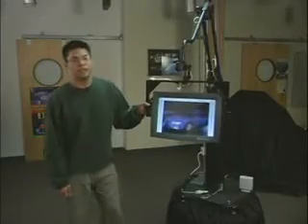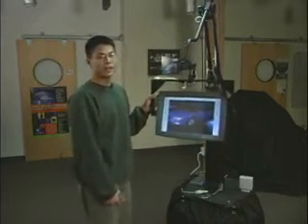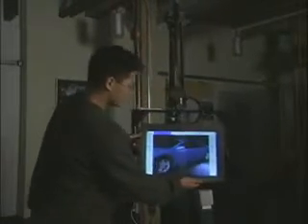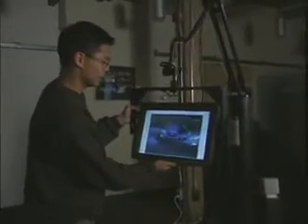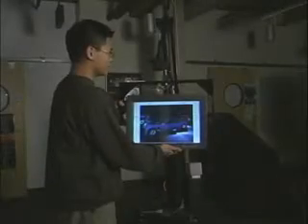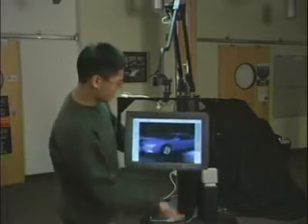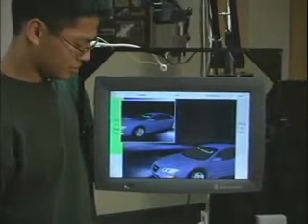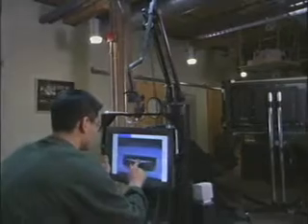Boom Chameleon with Dynamic Voice and Ink Annotation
Boom Chameleon is a spatially-aware touch-sensitive display.  It is mounted on an articulated boom, to create a kind of virtual video camera that lets you take snapshots, view and annotate 3D models.  Annotations are like virtual videos, where you can record both the current view as you move the display around the model, simultaneously recording your spoken comments, while at the same time capturing what you are pointing at with your finger on the screen, and even what you are annotating (drawing with your finger) using digital ink.

This work was done jointly by Alias|Wavefront and the University of Toronto Input Research Group in 2002.

Ref:   Tsang, M, Fitzmaurice, G., Kurtenbach, G., Khan, A. & Buxton, W. (2002).  Boom Chameleon:  SImultaneous capture of 3D viewpoint, voice and gesture annotations on a spatially-aware display.  Proceedings of the 2002 ACM Symposium on User Interface Software and Technology (UIST'02), 111-120.  A summary is  in (2003) ACM Transactions on Graphics (TOG), 22(3), 698.